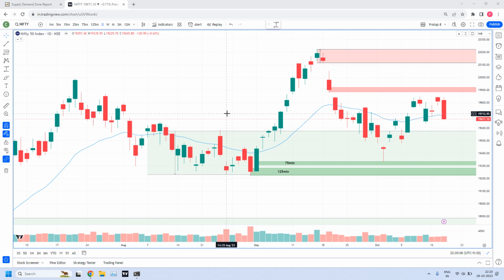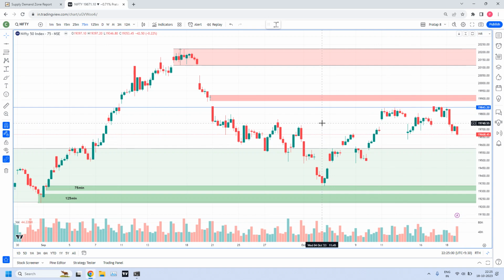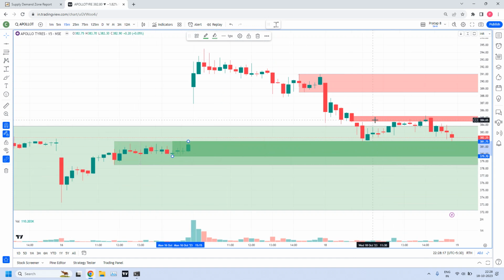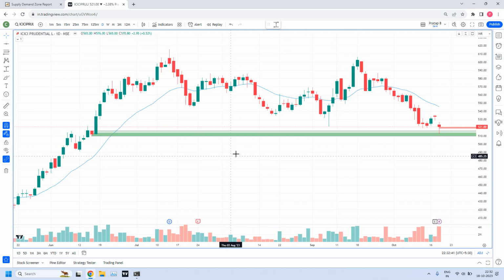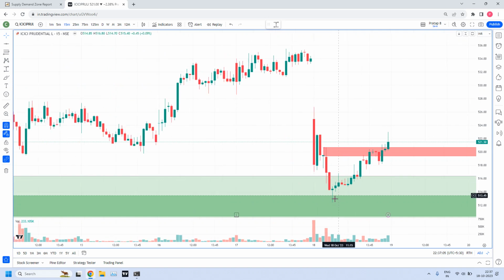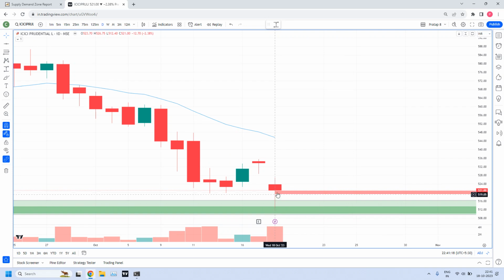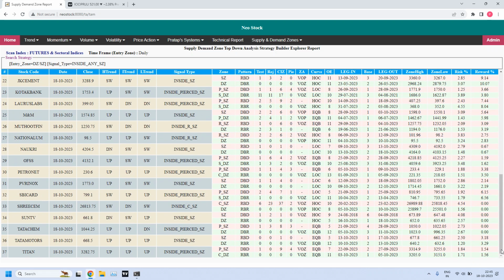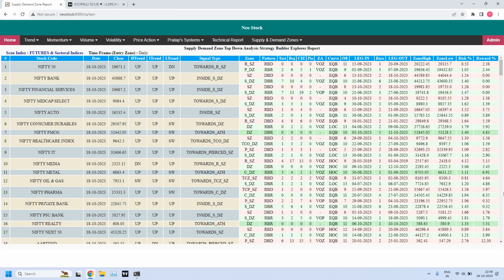18-Oct-2023 - Daily Supply & Demand Zones for NSE Sectorial indices and Equity Stocks listed in F&O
In this video, we generated Daily demand & supply zones based on
1. Stocks Near to Daily Demand & Supply Zones
2. Stocks closed inside Daily Demand & Supply Zones
3. Stocks Tested Daily Demand & Supply Zones
4. Stocks having Newly created Daily Demand & Supply Zones
5. Daily Demand & Supply Zones for all the stocks